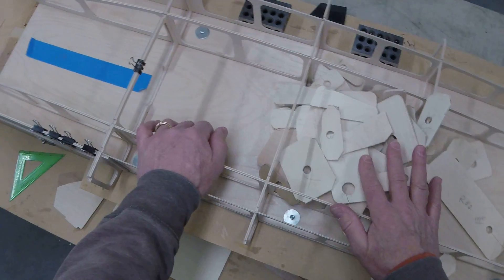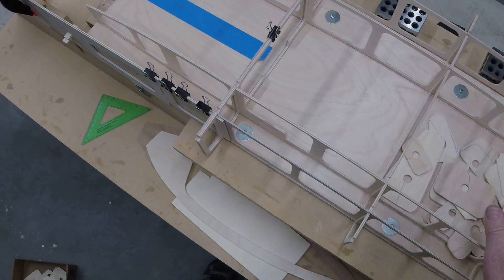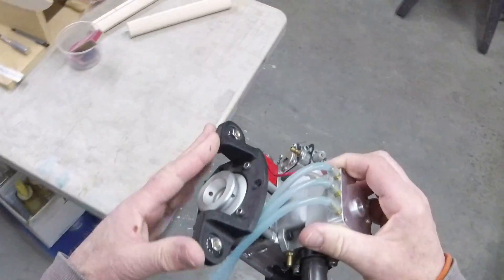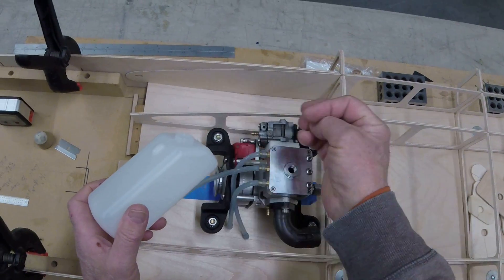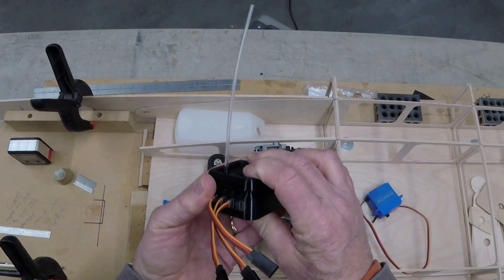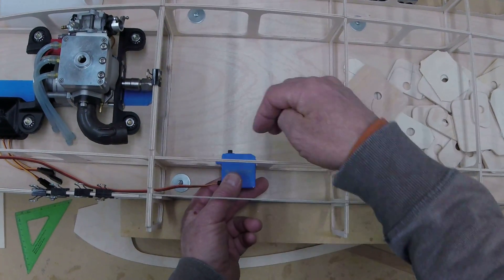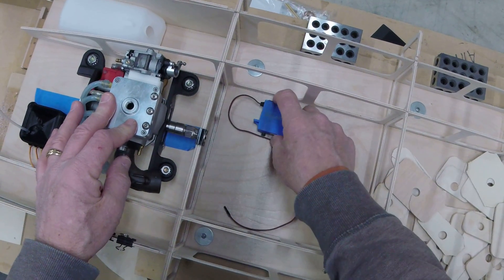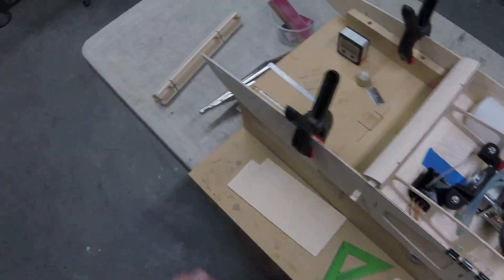The Most Difficult RC Boat Build Ever? The Gasser 2.0 MegaStroh, Scratch Build!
Follow along as we attempt to build a gas-powered radio controlled hydroplane, from scratch!
No CAD design, no fancy laser cutters, just a whole lot of patience and a little bit of creative language... Simple!

Need tools and parts to complete your build?  Check out these links to see many of the tools and supplies used in this video series.  And by commission I mean pennies, but, yeah, well, it's something.
 But have no fear!  You pay nothing extra, only get great parts!

G/Flex Epoxy - This is the one you want for all framing construction
Butane Torch seen in my videos
Digital angle gauge
Awesome Dewalt clamps - The Best - Go get 'em!
1-2-3 Blocks as seen in my videos - Super Handy!
Wood Craft Picks for making perfect little radius fillets
Total Boat Flotation Foam - Awesome stuff!
Craft Sticks, for making slightly larger radius fillets with epoxy
Dremel wood cutting wheel.  Get the mandrel too;
Dremel Carbide Tooth Cutting & Grinding Bit
Cordless Dremel Rotary Tool - Ditch the cord!
Dremel Right Angle Attachment - Best. Tool. Ever!
Angle Protractor as seen in my videos - A must have tool!
Starbond Flexible Medium CA - The only CA glue you will ever need
Half-Inch Hobby Blades as seen in my videos
Digital Scale for epoxy measuring and mixing
West Systems Colloidal Silica (Hey, YOU try to pronounce it!)

Wesley's Custom Graphics - Here's where you get all the graphics to complete your build;

-- M5 Performance Hydroplanes is on Facebook!